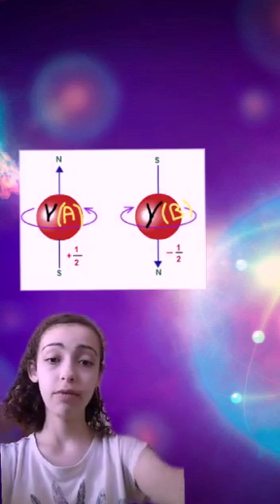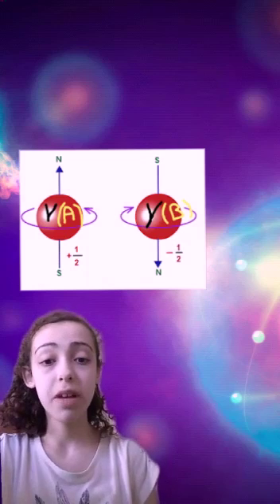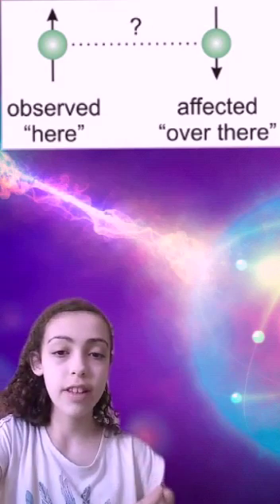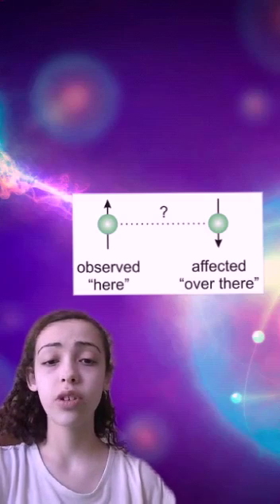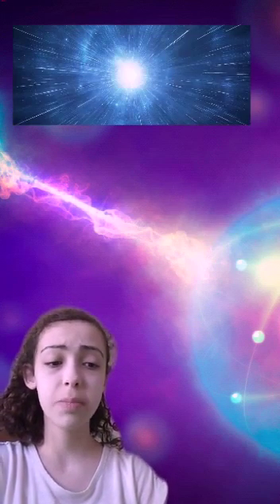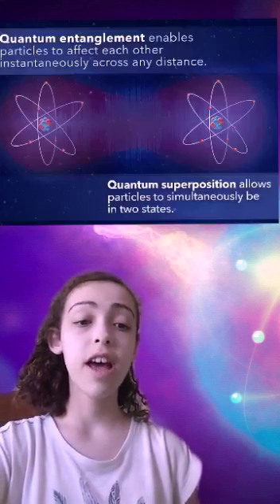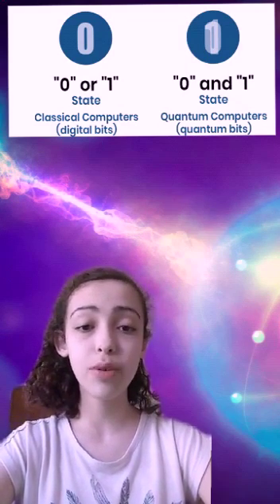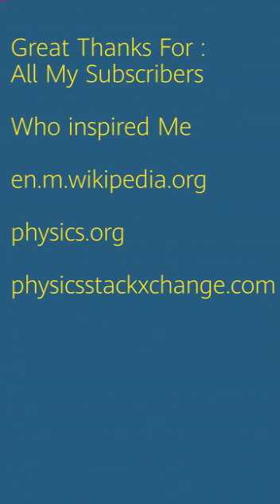Quantum Entanglement-Simplified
Quantum entanglement simplified and an introduction to Quantum Computing.
Chapters:
The idea of Quantum Entanglement.          : 00:00
How photons are entangled                        : 00:30
Example on Photons                                    : 00:40
Is Quantum faster than the speed of light : 01:00
Spooky Action at a distant                          : 01:40
Why Quantum Entanglement is important : 01:50
Quantum Computing and Qiskit                  : 02:16